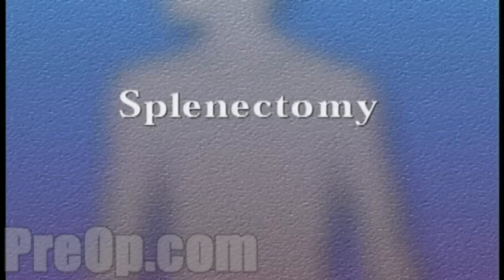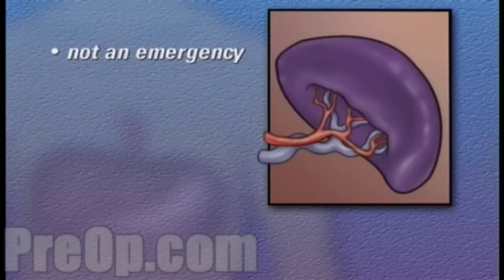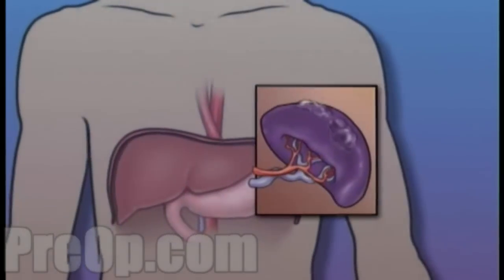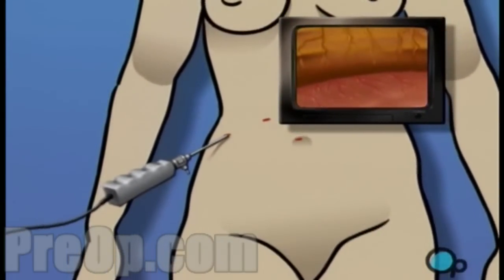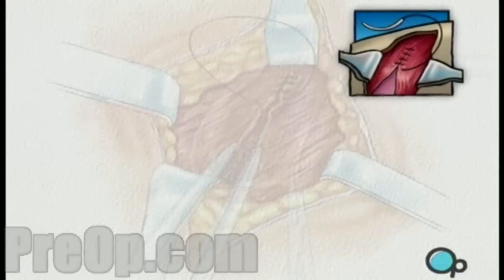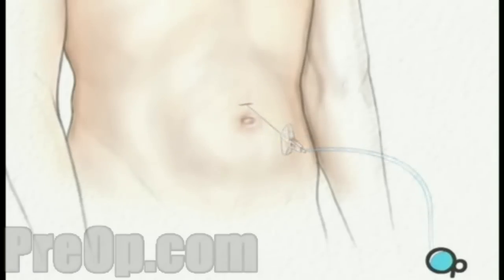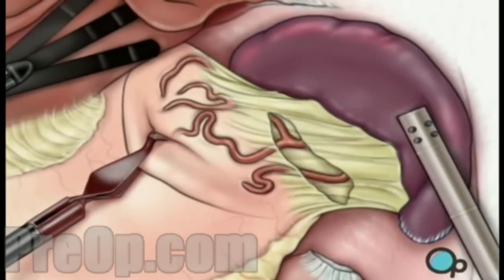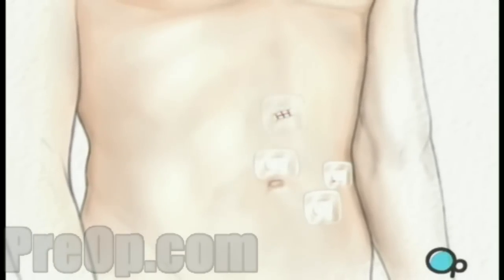Spleen Removal Laparoscopic Splenectomy PreOp® Patient Engagement and Education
Your doctor has recommended that you undergo a Splenectomy - or spleen removal surgery. But what does that actually mean?

The spleen is one of the organs in your body that works to clean your blood.

The Spleen is located behind the stomach... and to the left of the liver.

Specifically, the spleen picks out and destroys red blood cells that are no longer useful.

A Splenectomy is the surgical procedure used to permanently remove the spleen from the body.
Patient Education
Reasons for removing the spleen vary. Most spleen removal surgery is performed in an emergency situation, during which internal bleeding may be putting a patient's life at risk.

This program assumes, however, that you are not currently in an emergency setting. In your case, the reason for removing the Spleen may be to treat a blood disease, blood congestion, Gaucher's disease, white blood cell deficiency, the growth of a tumor, or the growth of cysts.

Occasionally the Spleen is removed as part of an action taken to determine the best course of treatment for Hodgkin's disease.

The surgeon will then apply antiseptic solution to the skin around the area where the incisions will be made, place a sterile drape around the operative site.

After allowing a few minutes for the anesthetic to take effect, a small incision is made above the umbilicus; then, a hollow needle will be inserted through the abdominal wall.

One or more incisions will be made, with care taken to keep the openings as small as possible.

Once in place, the laparoscope will provide video images, that allow the surgeon to carefully cut the ligaments that connect the spleen to the diaphragm as well as the spleen to the colon.

Now the doctor can gently pull the liver aside...

then pull back the stomach to reveal the spleen.

All remaining tissue between the spleen and the stomach including small blood vessels, as well as the spleen and diaphragm are cut.

The main vessels that supply blood to the spleen - the splenic artery and the splenic vein are closed off and cut.

Finally, the spleen is maneuvered into a special retrieval bag where it is broken into smaller pieces...

and removed through one of the laparoscopic working ports.

and the skin is closed with sutures or staples.